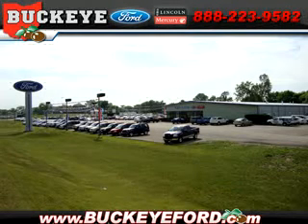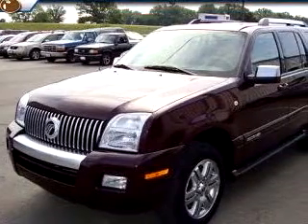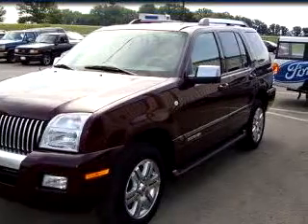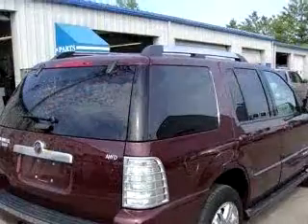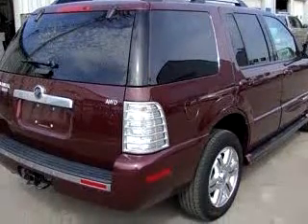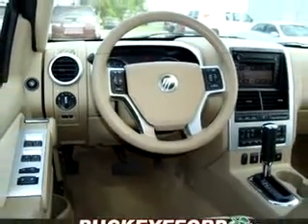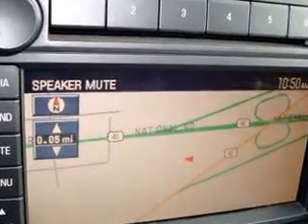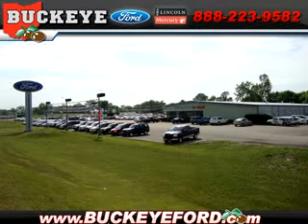SOLD - 2007 Mercury Mountaineer Premi 43140 Buckeye Ford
Buckeye Ford

110 US Highway 42 SE

2007 Mercury Mountaineer Premi

 21,745 Miles

VIN - 4M2EU48E27UJ15679

At Buckeye Ford, we know you are not just looking out for you. You need a vehicle for your entire family. You will love this dark  Red 2007 Mercury Mountaineer Premier, equipped with a 6 Cyl. engine  and an automatic transmission with  only 21,745 miles. Enjoy this family SUV with features like Power Sunroof, Leather Upholstery, Keyless Entry, Driver Side Air Bag (SIR), Passenger Side Air Bag (SIR), Front Occupant S...